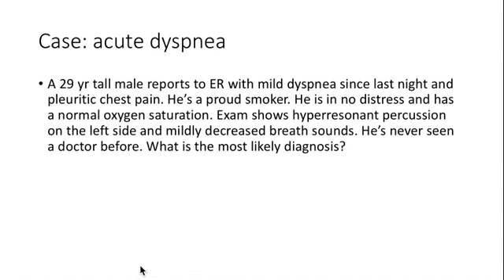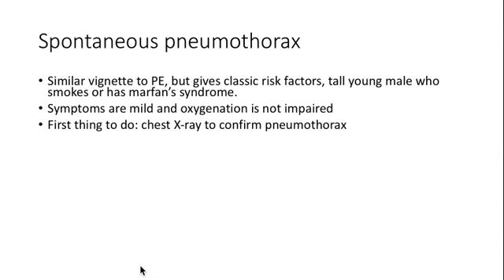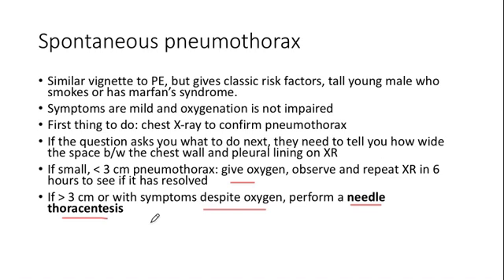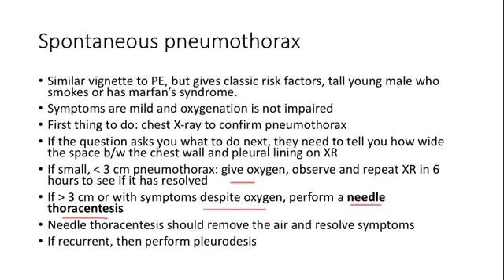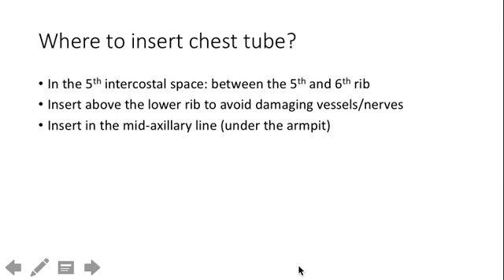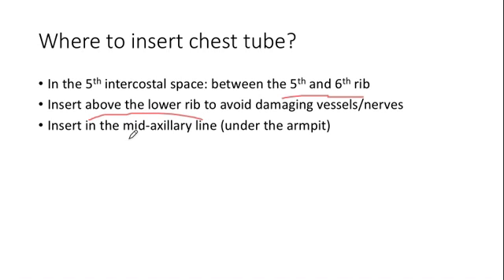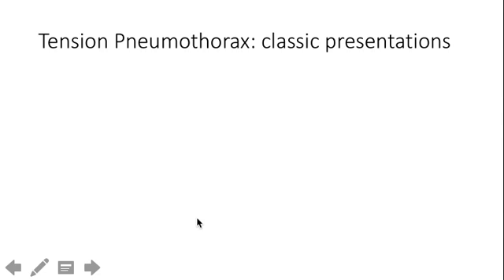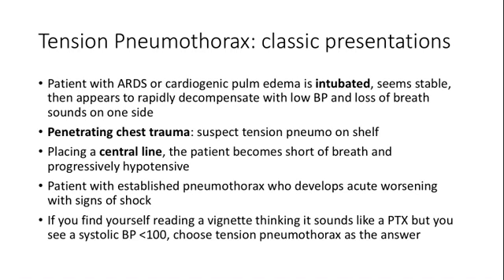pneumothorax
internal medicine shelf pneumothorax